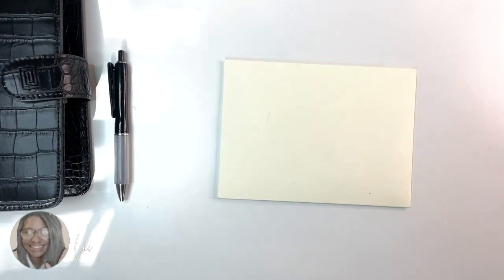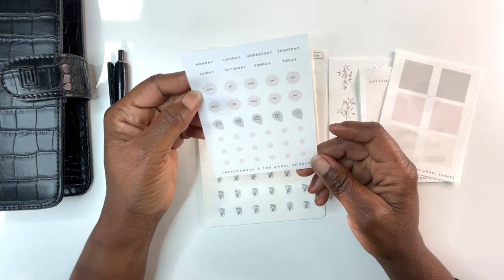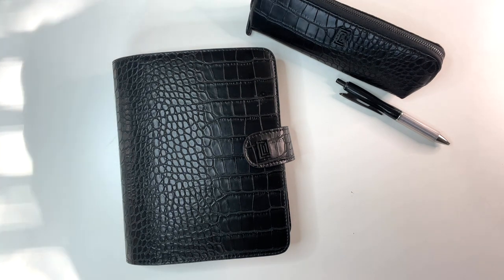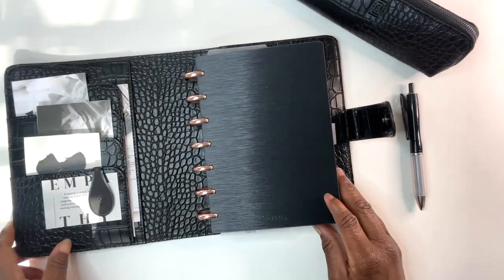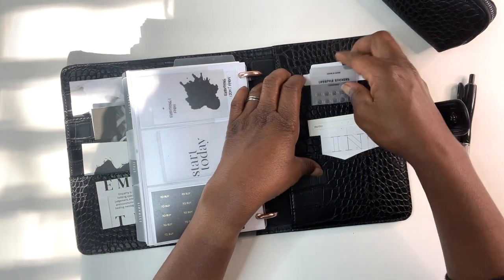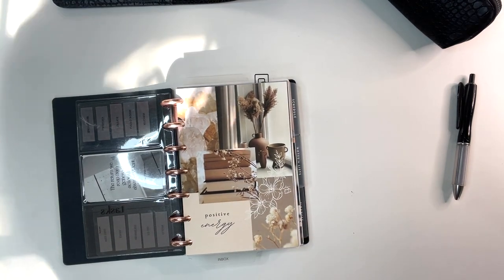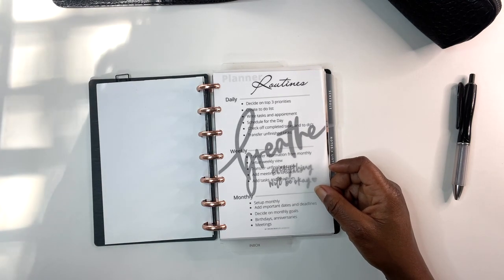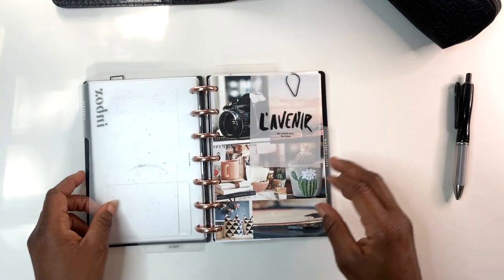HP Mini Planner Refresh and Flip Through | NOTIQ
Hey,
I'm refreshing all of my planners! It's time for me to share my HP Mini! She's still one of my favorite planners!

MY BLOG for FREE printables and exclusive content!

FAVORITE SHOPS

HERE’S A FEW PLANNER ESSENTIALS I LOVE!

Sharpie Oil-Based Paint Marker (White)

Eagle Discbound Expansion Discs (Clear)

Post-it Sticky Notes 3x3 (Black)

White Grid Washi Tape

Zebra Black Ink Refill 0.5

Transparent See Through Planner (Half Letter)

Paper Mate Flair (Black)

Poppin Gel Pen

Acrylic Pen Holder

3-Drawer Acrylic Organizer

Tombow Portrait Dual Brush Pens

Brown Leather Pen and Pencil Case

Clear Adhesive Pockets

10” LED Ring Light

Professional Grade Omnidirectional Mic

Cell Phone Holder, Phone Clip Holder Clamp for Desk